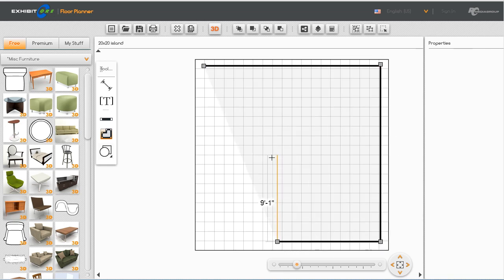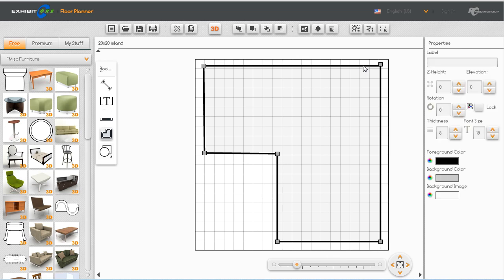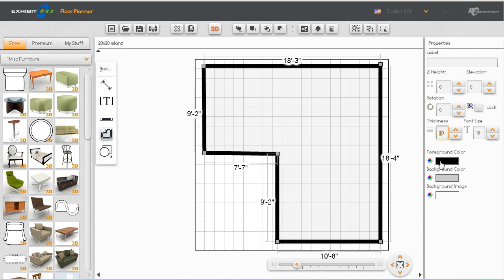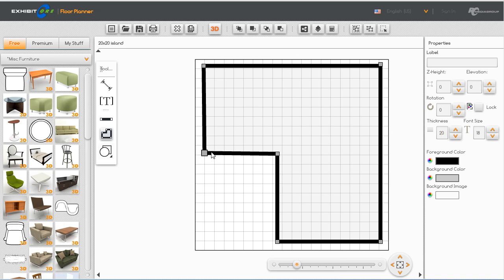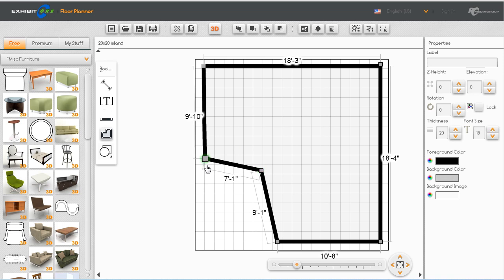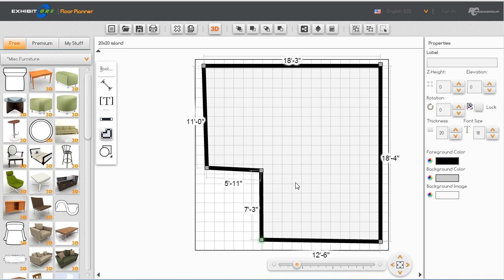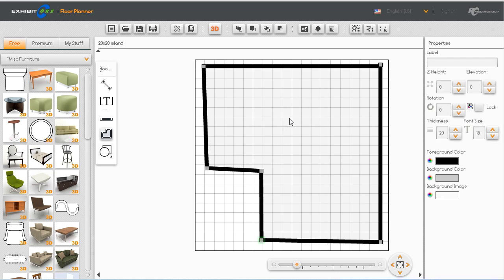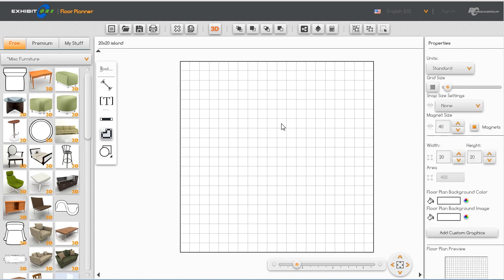ExhibitCore PolyGon Wall Tool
Use this wall tool to establish your room layout and create complex drawings